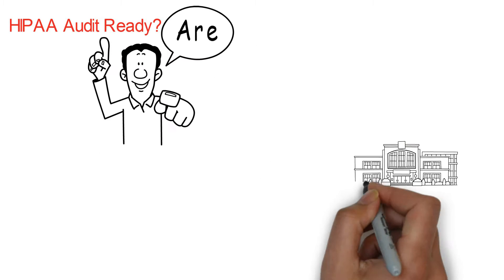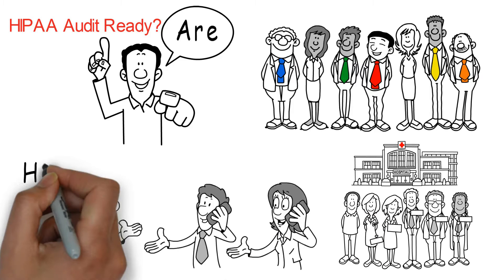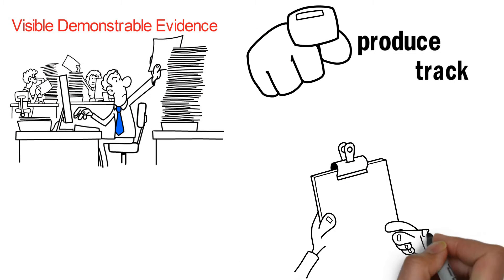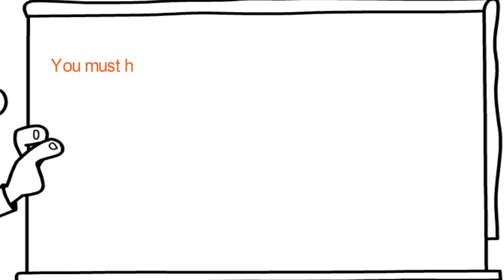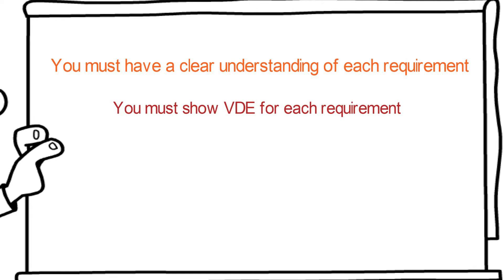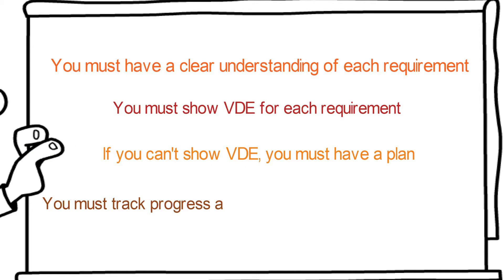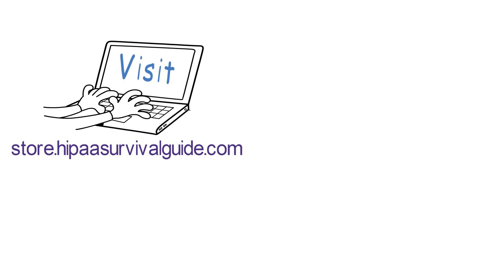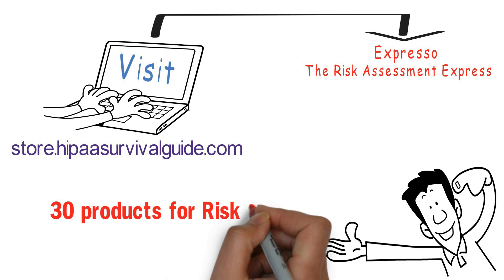HIPAA Audit Ready?